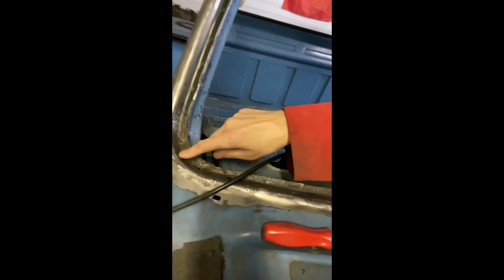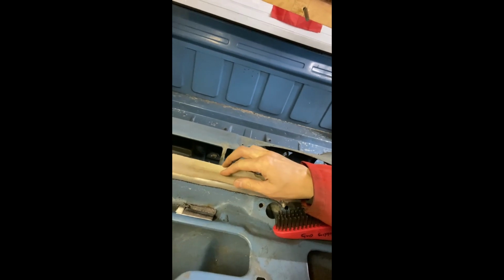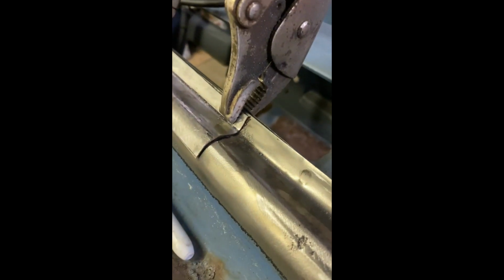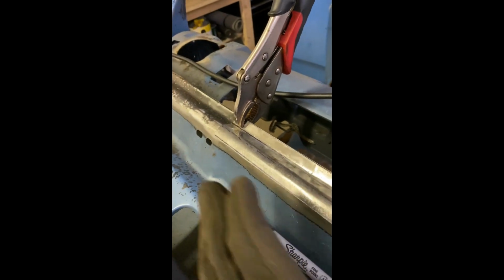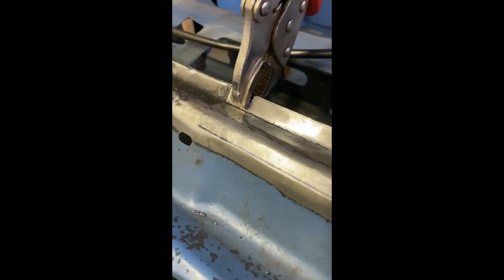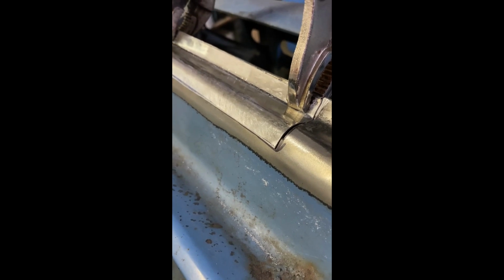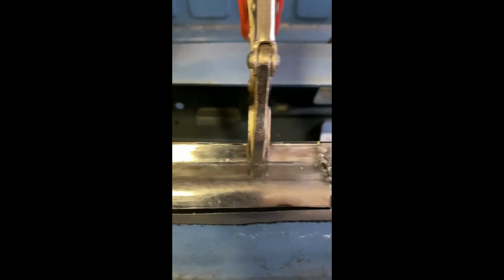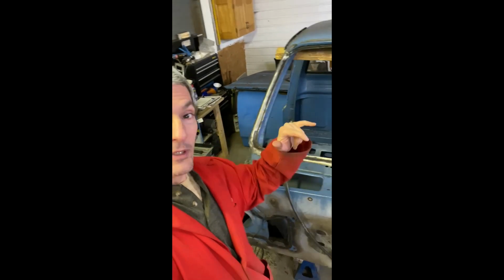1981 Chevrolet truck restoration Day 7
1981 Chevrolet truck restoration